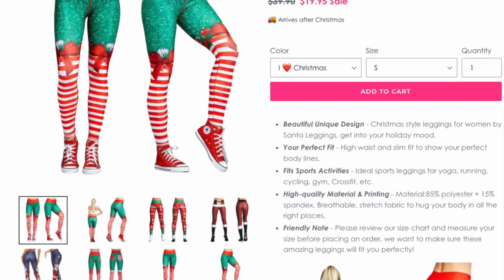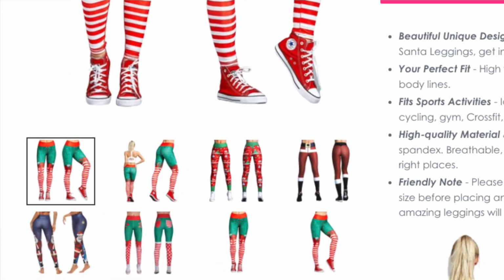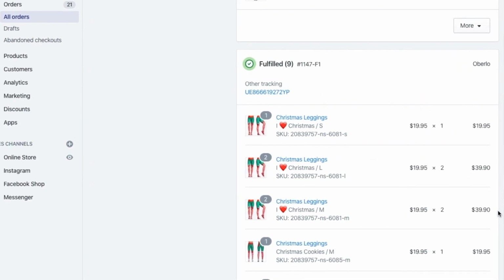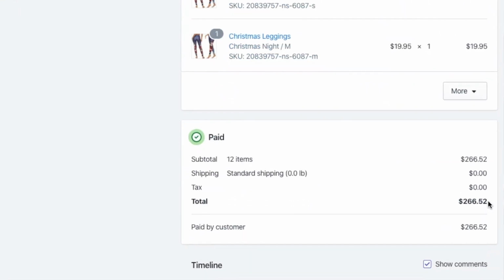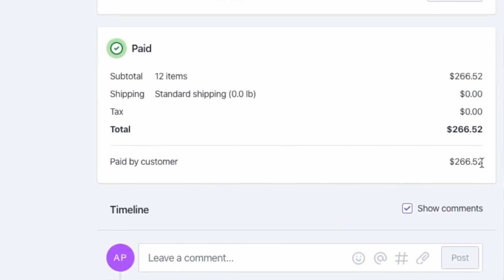PRODUCT REVEAL | My First WINNING Product That Made Me $85,000 Shopify Dropshipping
In this video, I finally reveal my first winning product that made $85k in sales in just over a month. As I always said do not underestimate the videos about winning products because I found my first winner by watching a YouTube video which I am going to share in this one.

I will show you the winning product itself and the revenue it generated me in Q4 in my shopify store and I will breakdown the exact reasons why I picked this product.

First thing as I promised in the last 2 videos I said that I am giving away a full prebuilt shopify store so let’s see who is the big winner :)

Let’s get back to the winning product! I remember I was searching for a winning product for Christmas for a long time between Facebook ads, amazon best sellers and Aliexpress but nothing had the WOW factor I was looking for.

So let’s reveal our WINNER,
Christmas leggings! It is so stupid product but it was exactly what I was looking for.

Keep in mind that this is not a new product, I found about it from 2 Dropshipping youtubers Biaheza and Hayden Bowles showing this product in 2018 but I never saw this product before and I really did the WOW reaction when I first saw this product and I decided that this is the product I want to sell in Christmas.

THE MAIN REASONS WHY I PICKED THIS PRODUCT:

1. It defiantly has the WOW factor, someone that is passionate about sports like CrossFit, yoga, Pilates, and gym will go crazy about it. I am talking from experience because in my early 20’s I was really into CrossFit and was addicted to the gym, I am not saying I would wear them ^^ but I do know very well this kind of audience and I knew that it will sell like hotcakes.

2. It is a very easy product to sell, it is lightweight, can’t get broken on the way and the price is very cheap!

3. I went to amazon to find this product and to my surprise, there weren’t many listings that sold this product and that is very good because if I will create demand for this product and the supply is low I can definitely make a profit.

4. I was stupid that I was selling it for too cheap but luckily because this product had variations most of the customers purchased at least 2 leggings.

Most of you guys that watching this video or you see some screenshots of sales and you are not sure if shopify dropshipping is real or not, I was skeptical just like you but and I didn’t know if this is actually real and can happen to me. So I am telling you guys after you will find your first winner and make some money, you will never look back and you will become a 100% believer and you won’t have the slightest doubt that shopify drop shipping is working or not, it takes only 1 winning product to change your life.